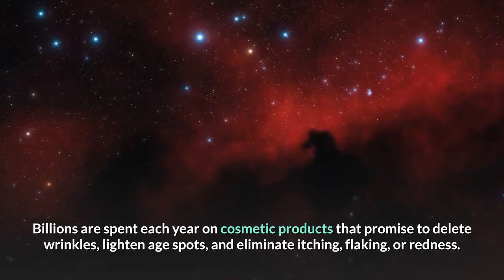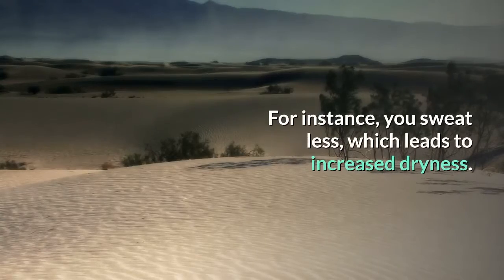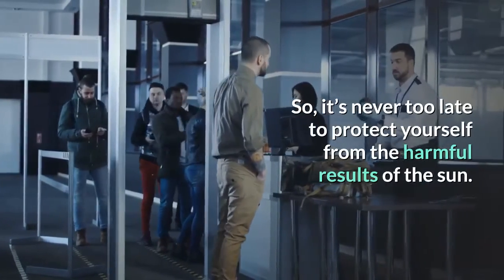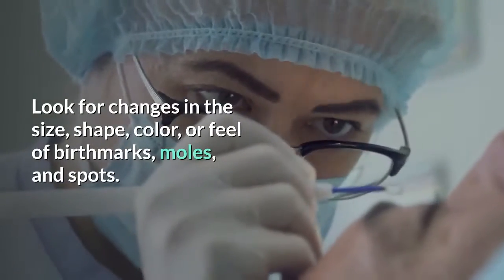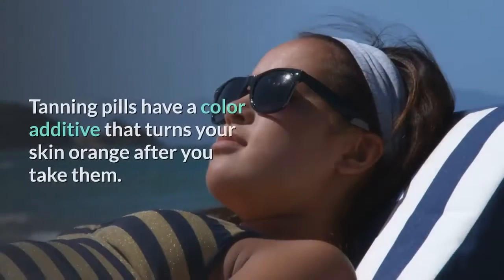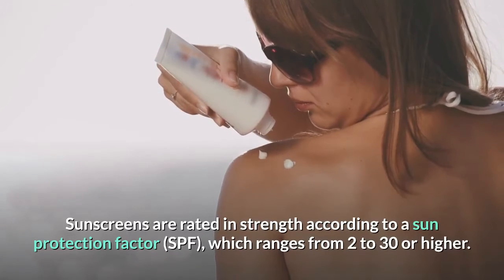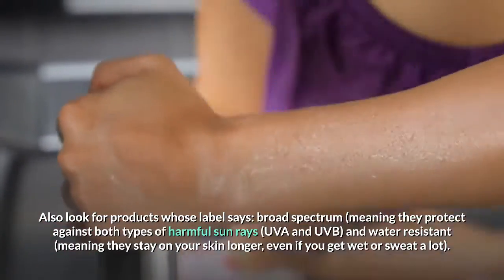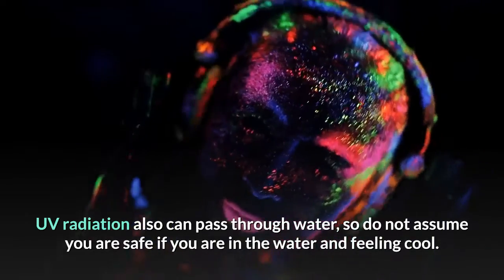Youthful and Vibrant Skin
Billions are spent each year on cosmetic products that promise to delete wrinkles, lighten age spots, and eliminate itching, flaking, or redness. However, the simplest and cheapest way to keep your skin healthy and youthful looking is to stay out of the sun.

Follow us on Blogger @ Knowledge Hub - Health, Wealth and Lifestyle

- Private Label Rights